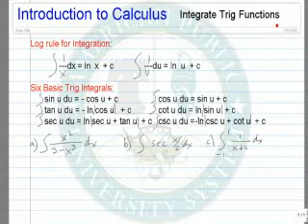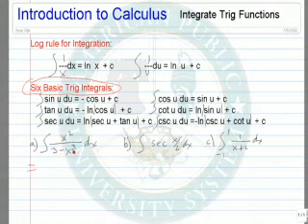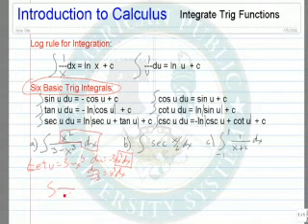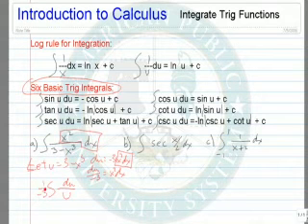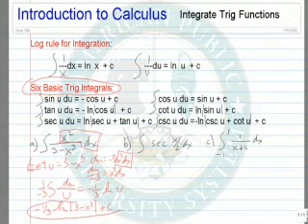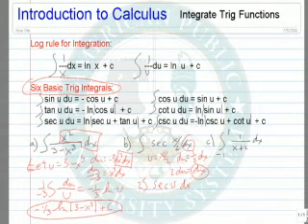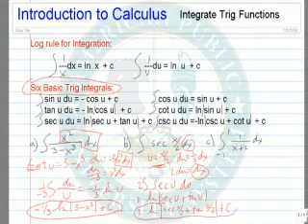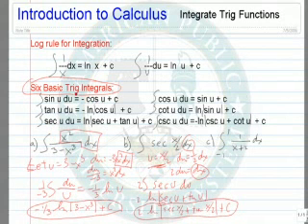Integrate Trig Functions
Learn how to integrate trig functions.